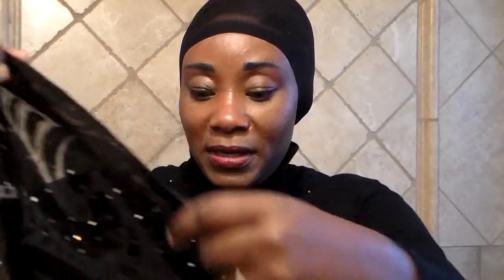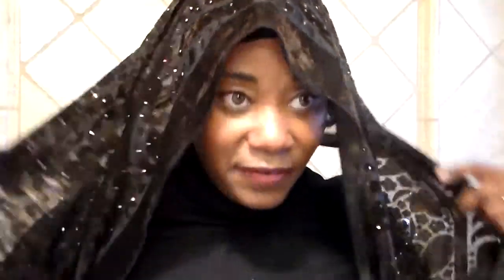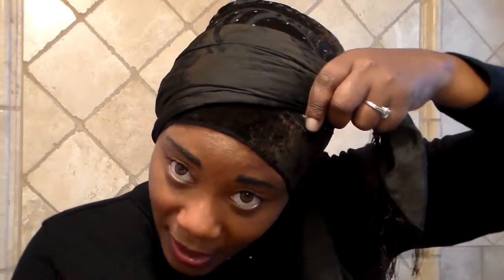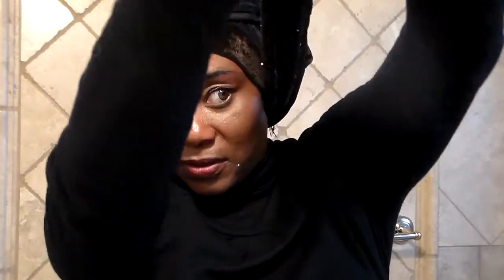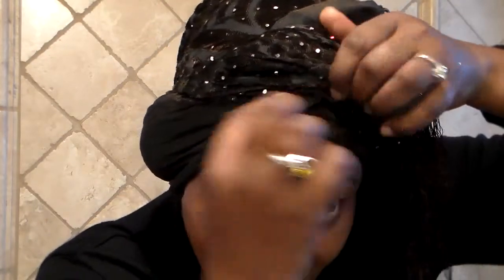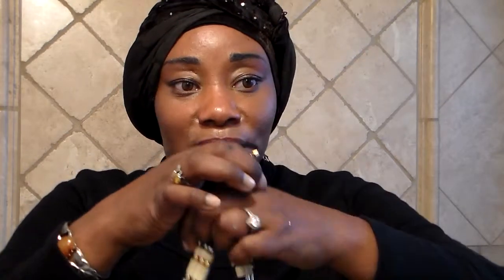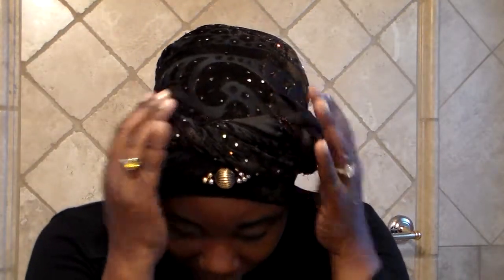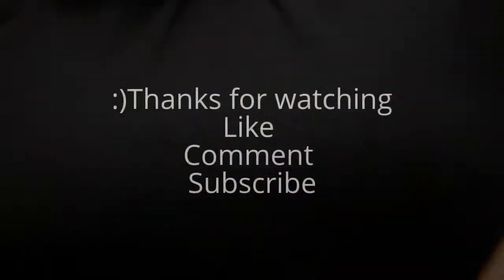Hijab Style Wrap and Dress up your TURBAN for Every day or Special Events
Thumbs Up this Video If it was Informative
See more videos click on my name
Tonya Shaik Mohamed